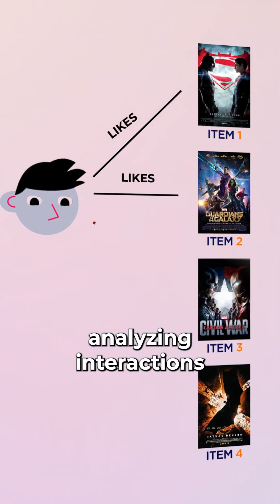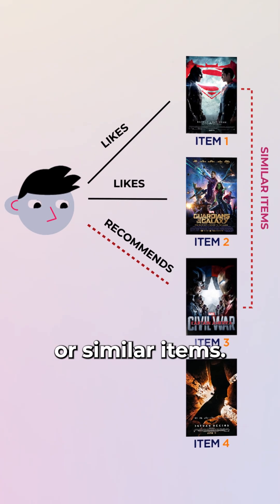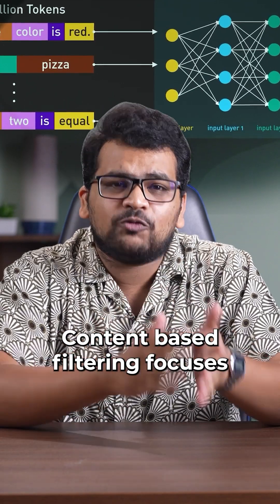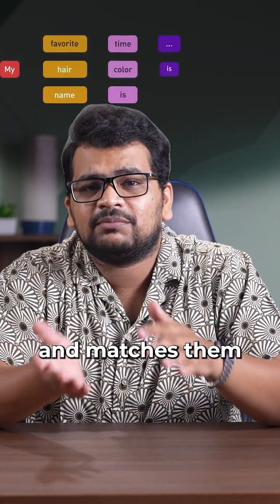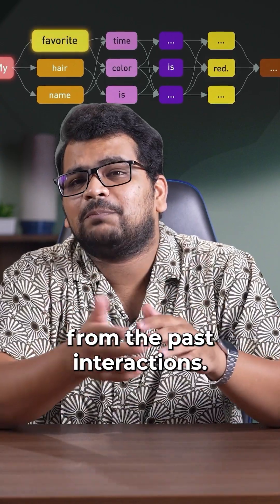Tech Behind Recommendation Engines | How Recommendation Engines Works | Tech Explained Ep #3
Ever wonder how Netflix knows your next binge or Tinder finds your perfect match? Let’s understand the tech behind Recommendation Engines and how they are so accurate.